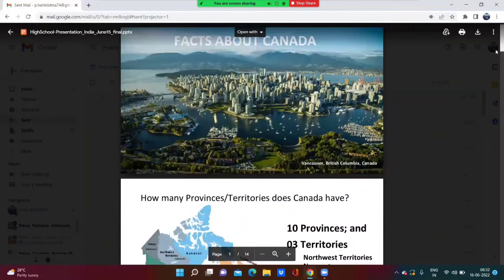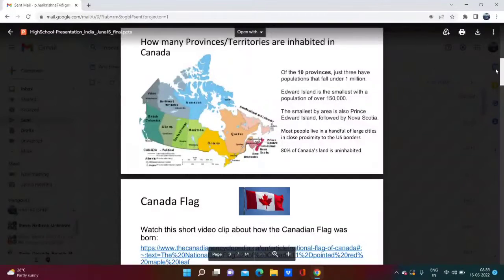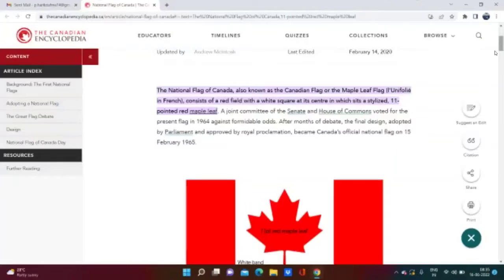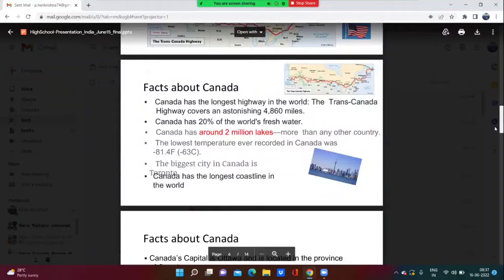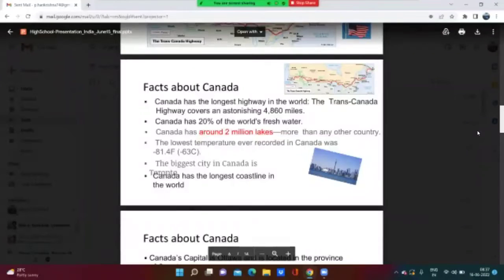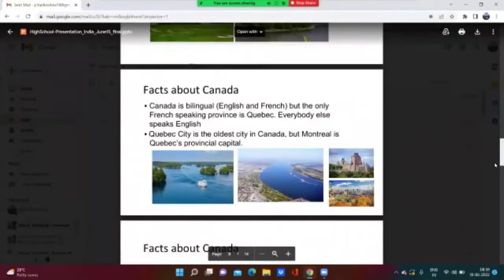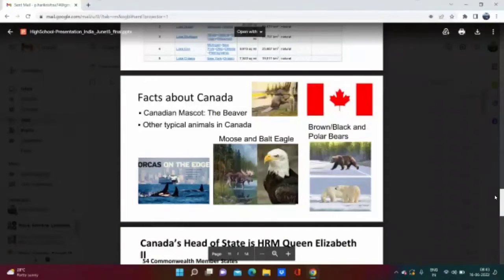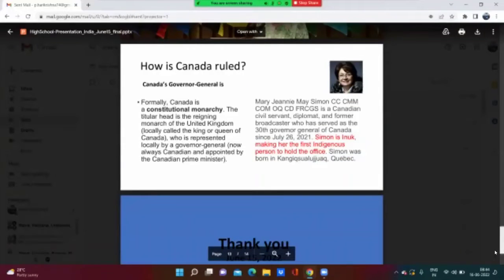Explanatory zoom session with a fabulous educator from Canada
My students and students from Bendapudi has joined this session and learnt many interesting facts about Canada.